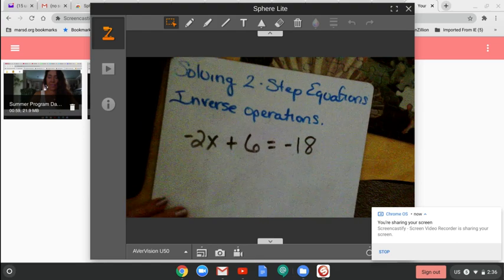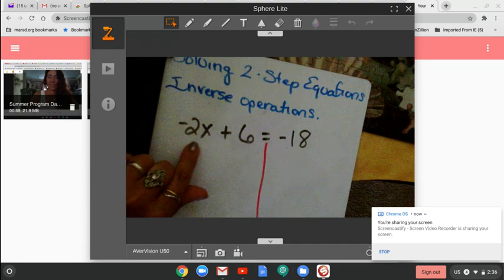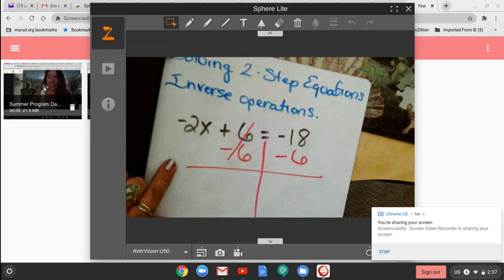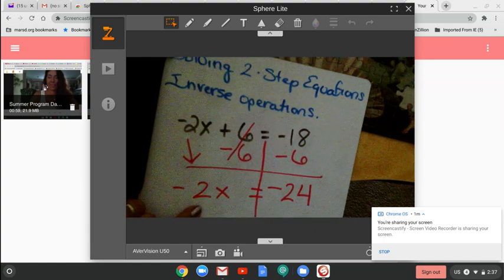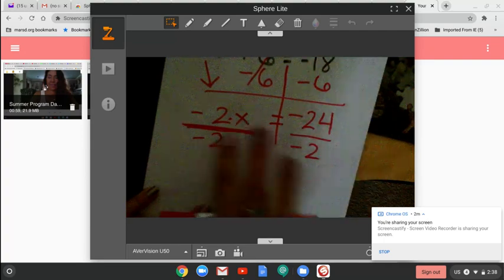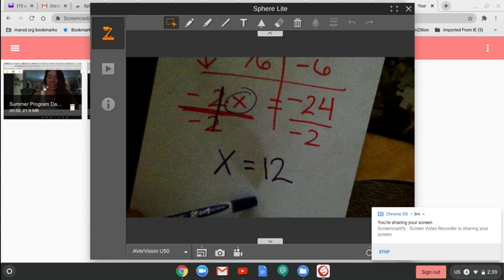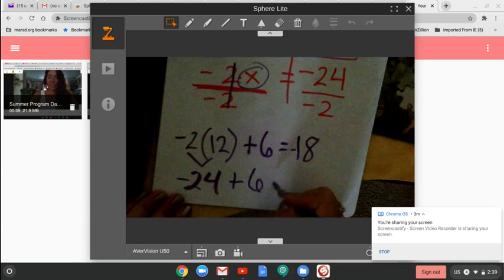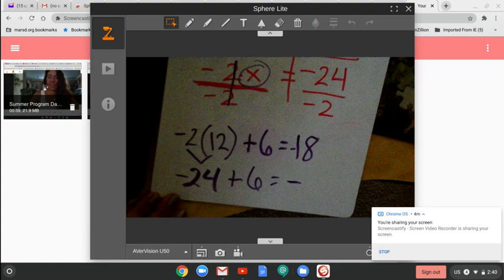Solving 2-Step Equations